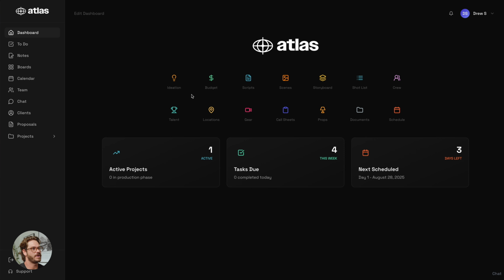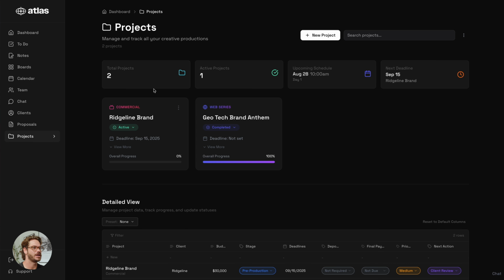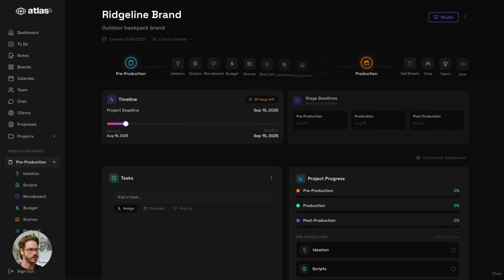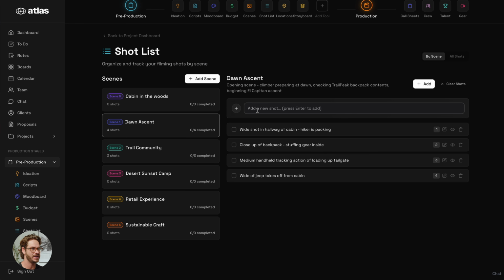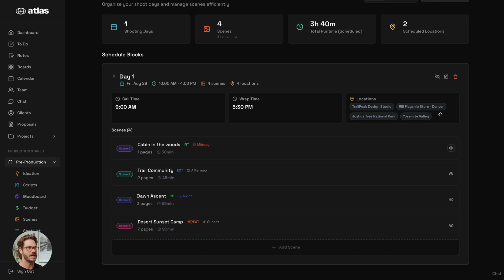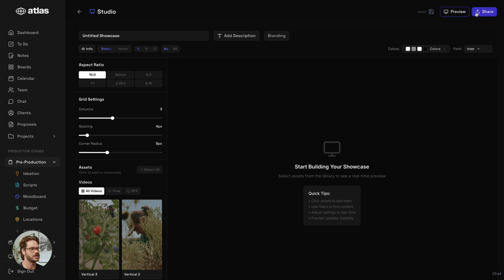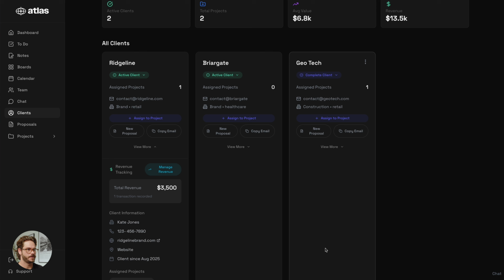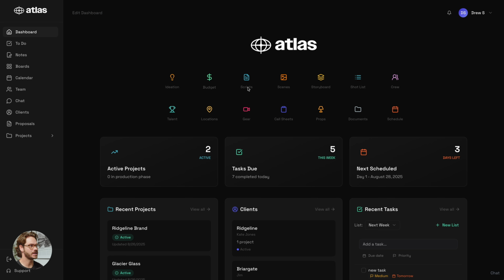Atlas Demo & Overview | The All-in-One Workspace for Filmmakers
In this video, we walk through the basics of Atlas—a modern workspace built for filmmakers. You’ll see how to set up projects, use tools like shot lists, call sheets, and budgets, and keep everything organized with notes, boards, and scheduling.

👉 Try it out for free at atlasfilm.io

0:00 Intro
0:14 Dashboard
1:22 Notes
2:46 Boards
5:07 Team
5:44 Chat
6:41 Creating a Project
8:43 Project Dashboard
10:26 Project Film Tools
10:40 Ideation
11:48 Scripts
12:22 Moodboard
12:44 Budget
13:50 Scenes
15:15 Talent
16:08 Crew
16:41 Locations
17:20 Budget Sync
18:10 Shot List
18:58 Storyboard
21:12 Props
22:01 Gear
23:00 Schedule
24:44 Call Sheets
26:44 Project Dashboard Details
27:49 Post Production
29:20 Review Files
30:13 Studio
33:21 Calendar
34:45 Clients
37:18 Proposals
42:00 Film Tools
42:36 Outro